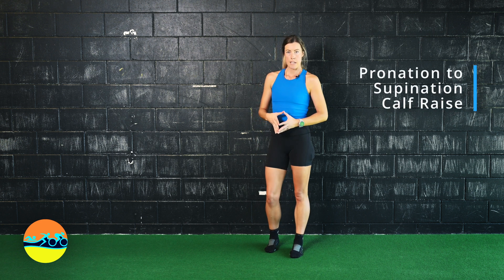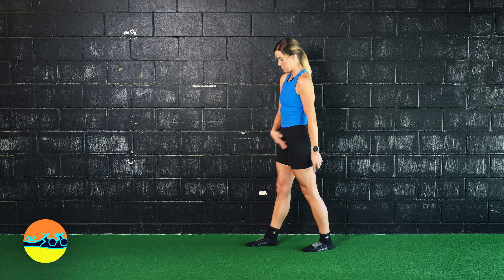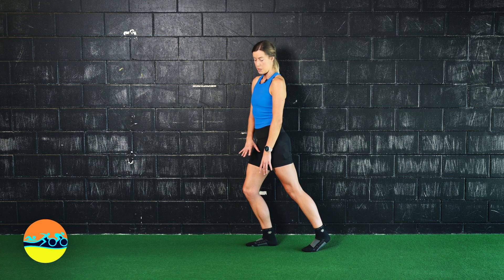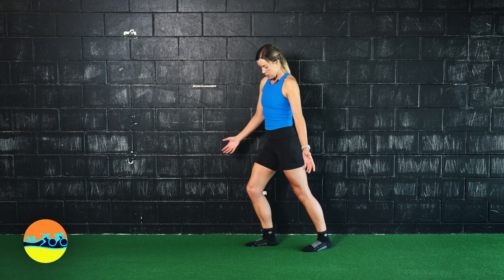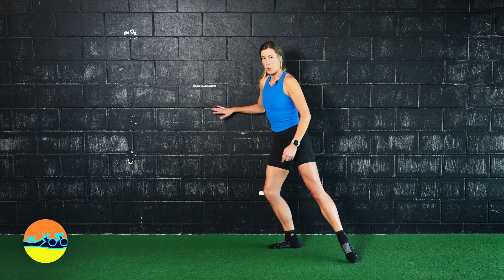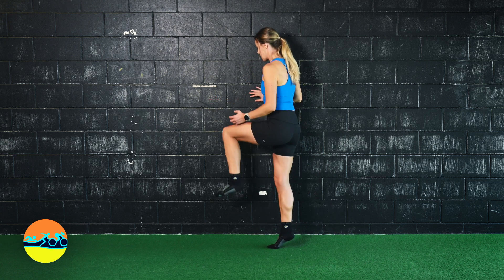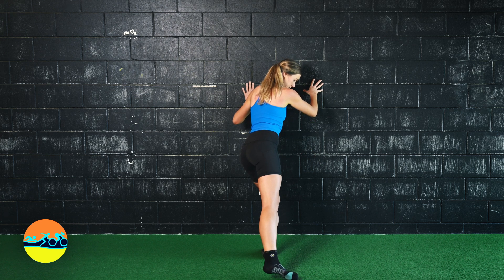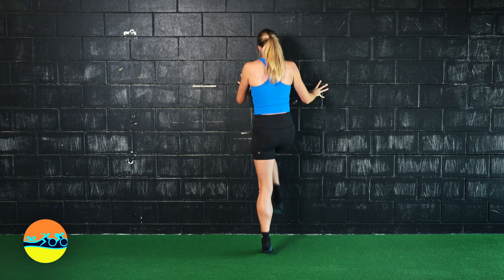Pronation to Supination Calf Raise